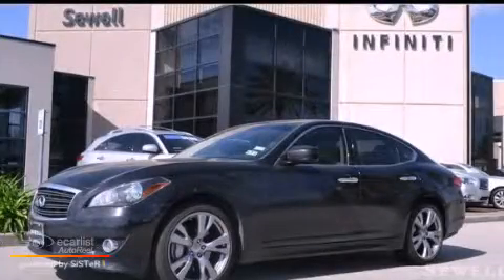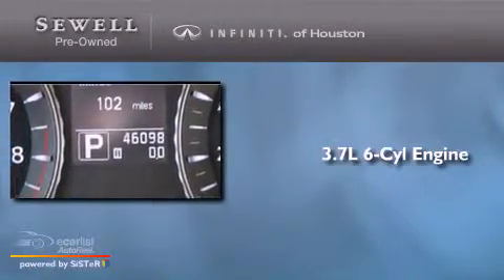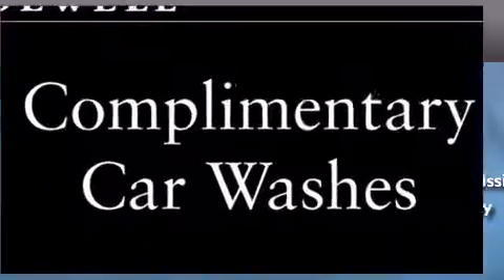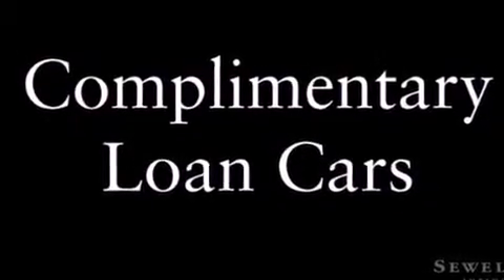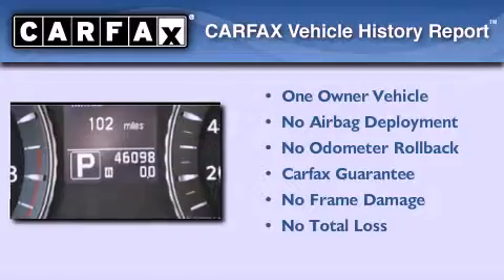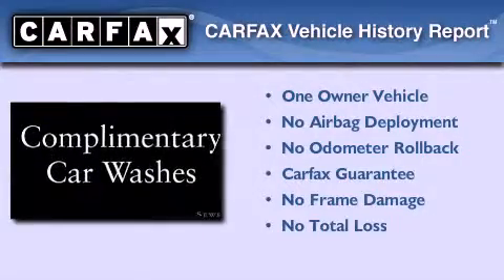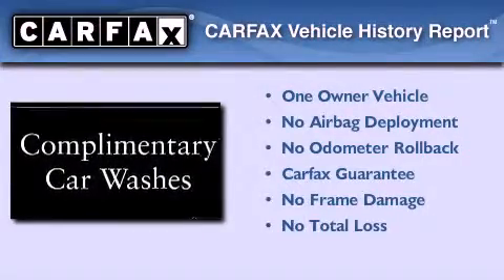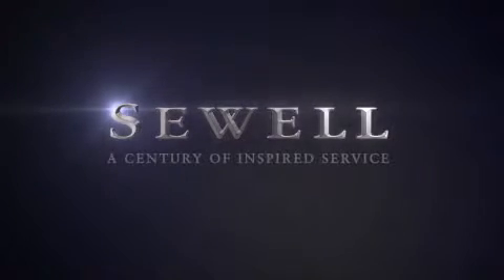Used 2011 Infiniti M37 Houston TX 77090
Year : 2011
 Make : Infiniti
 Model : M37
 Engine : 3.7L DOHC 24-valve aluminum-alloy V6 engine
 Trans . : Automatic
 Exterior : Black
 Miles : 46,096
 Interior : Gray
 Stock : BM322996